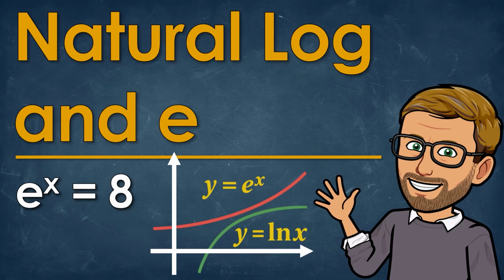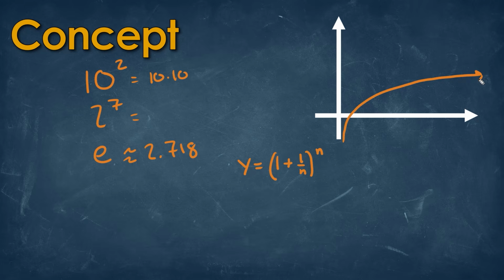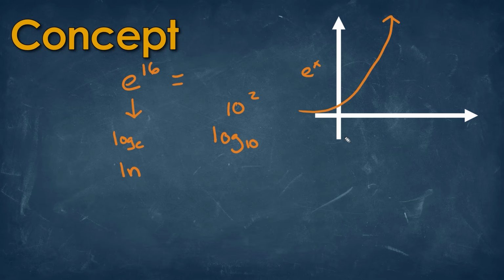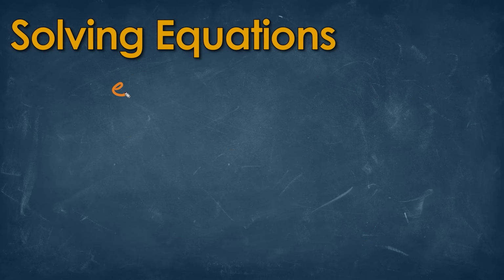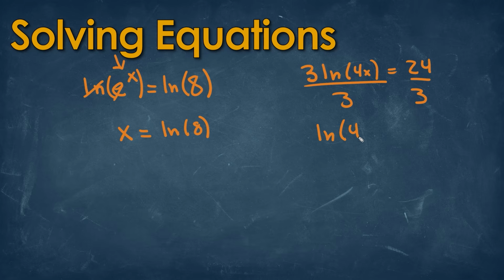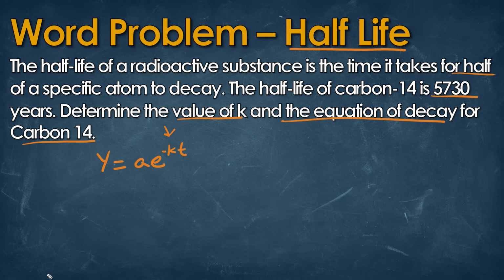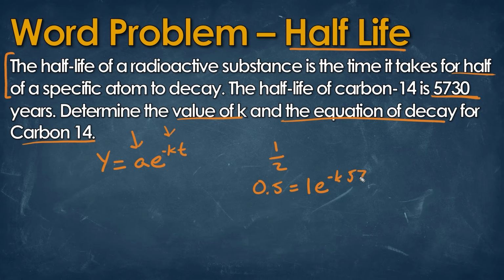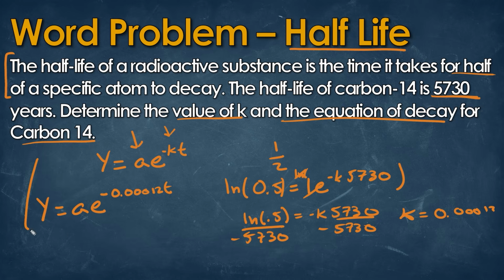Base e and Natural Log Explained - From Basics to Word Problems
In this video, we explore the concept of base *e* (Euler’s number ≈ 2.718) and the natural logarithm (ln), explaining where they come from and why they matter. We walk through how to use *e* and ln to solve three real problems:

1. An exponential equation using ln
2. A second equation involving *e* and solving for x
3. A real-world word problem on radioactive decay (Carbon-14)

We tie it all together with the exponential decay formula: y = ae^–kt. Whether you're in Algebra 2, Precalculus, or reviewing for the SAT, this lesson builds a solid foundation for understanding exponential growth and decay using *e* and ln.

⏱️ Video Chapters:
00:00 Introduction
00:08 Concept
01:04 Inverse of e
02:24 Solving Equations
03:24 Word Problem